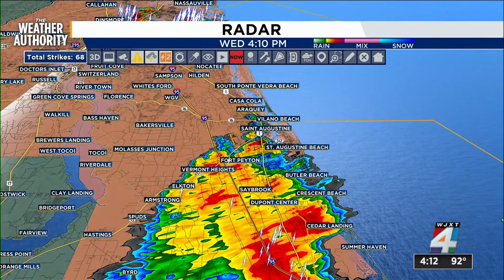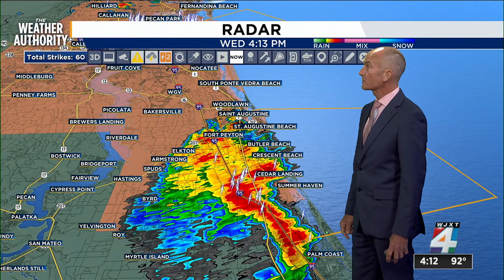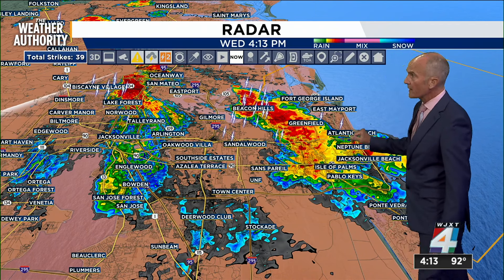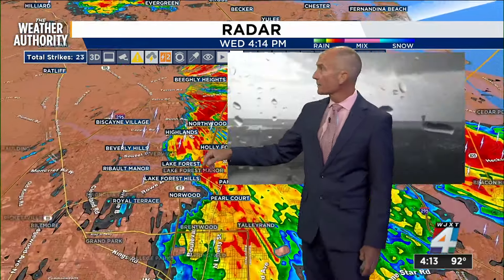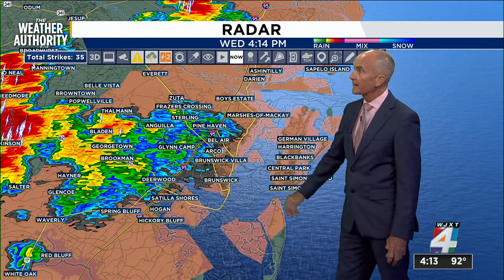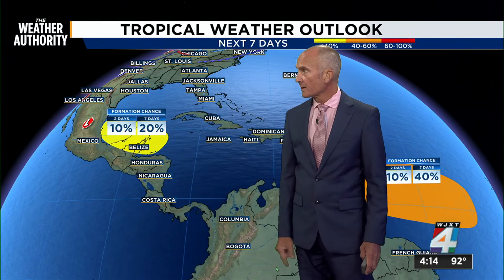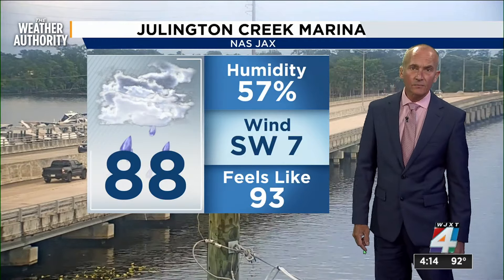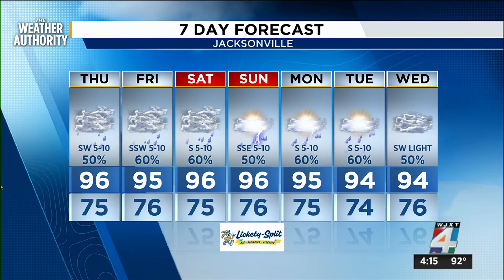Much needed rain, still too HOT!